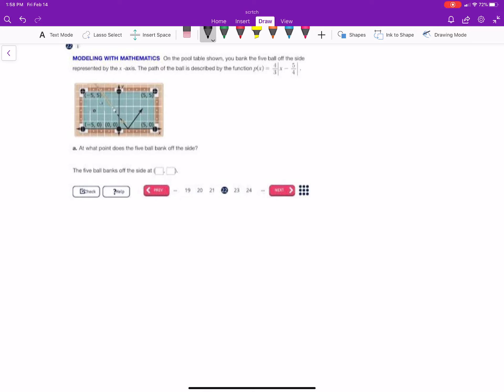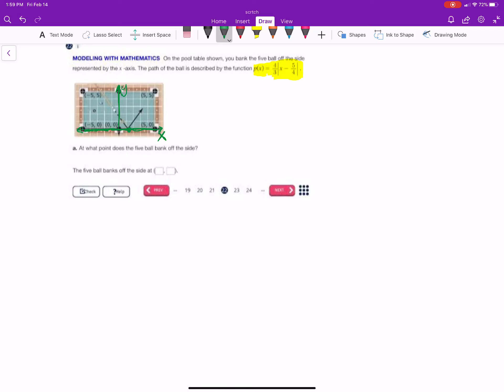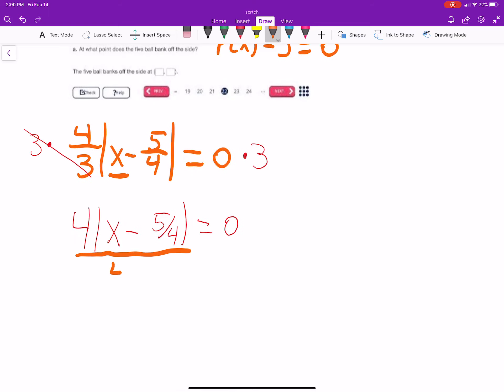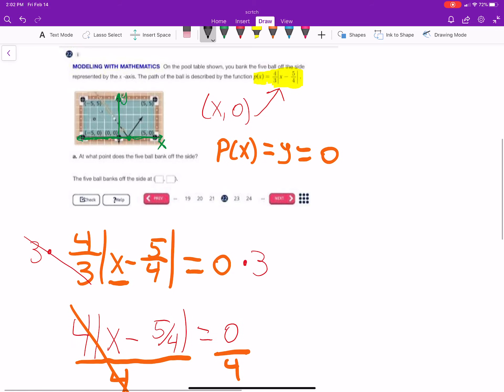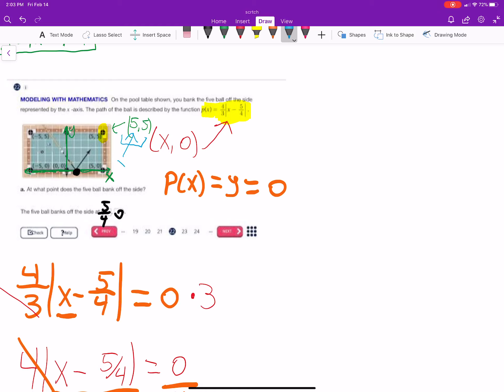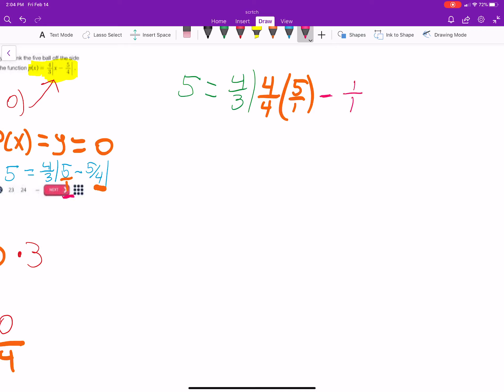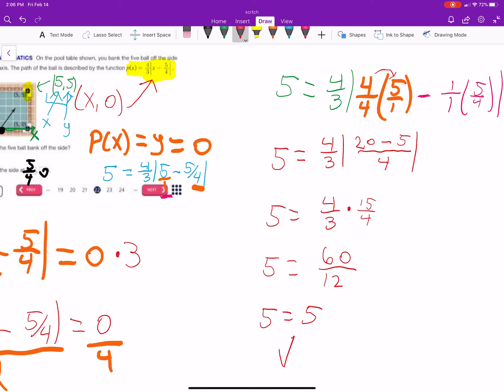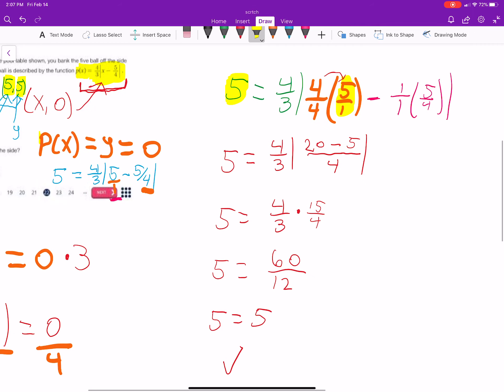Another Graph Transformation Word Problem